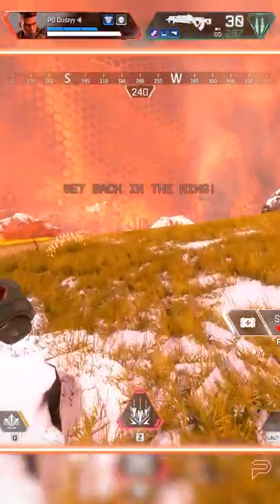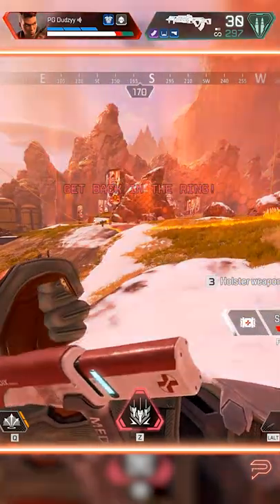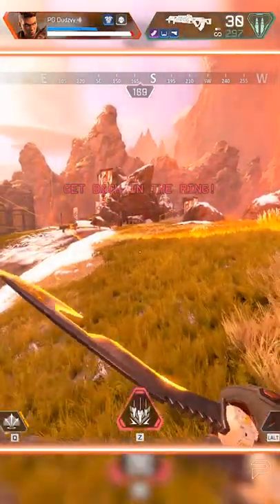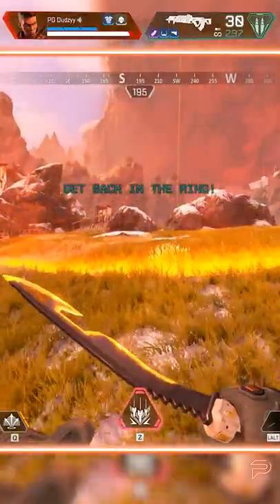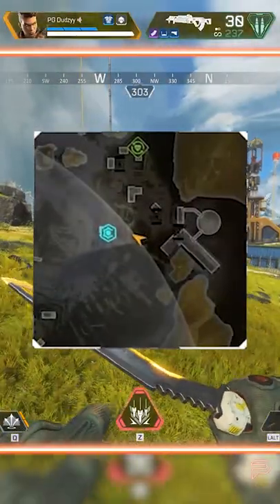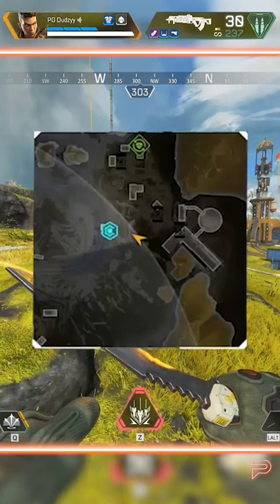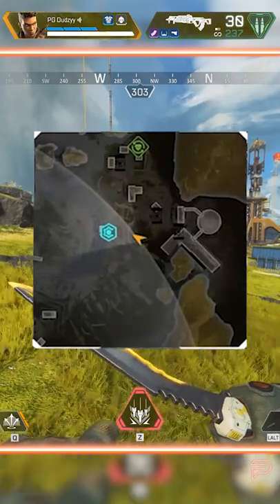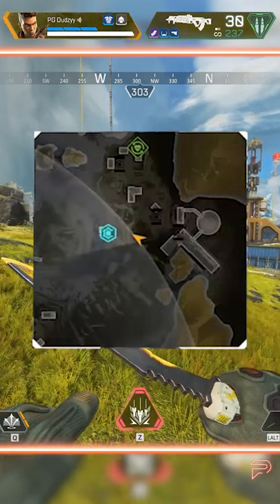HOW TO ABUSE THE ZONE!